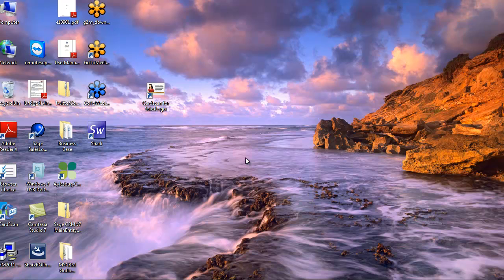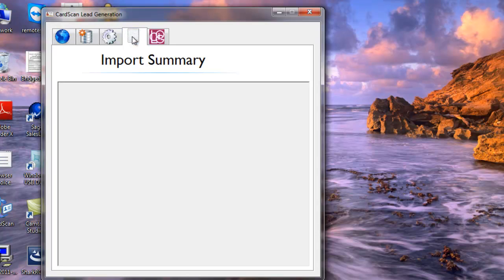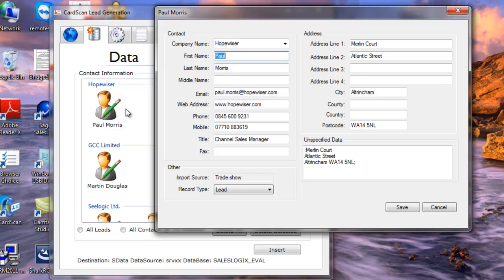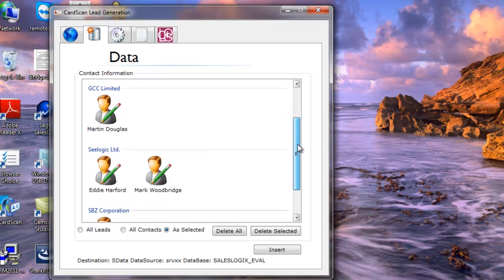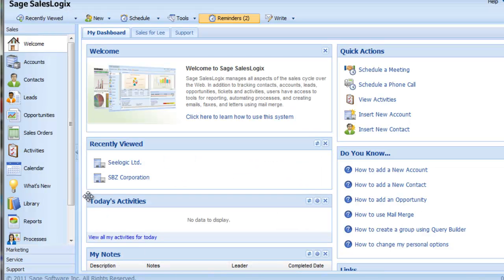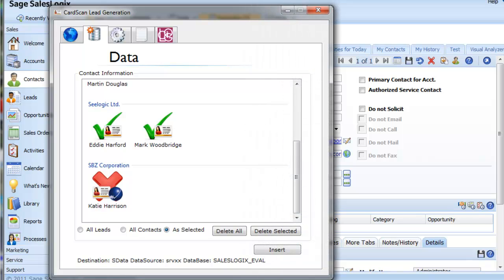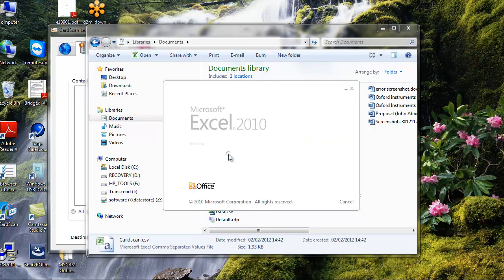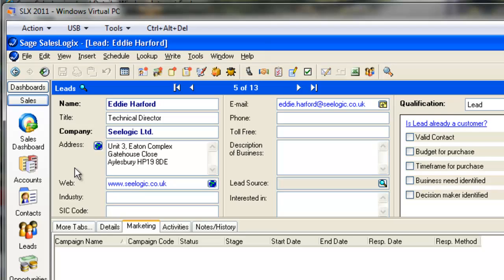Dymo Cardscan for SalesLogix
An overview of  the Dymo Business Card Scanner and its integration with Sage Saleslogix as created by Seelogic.